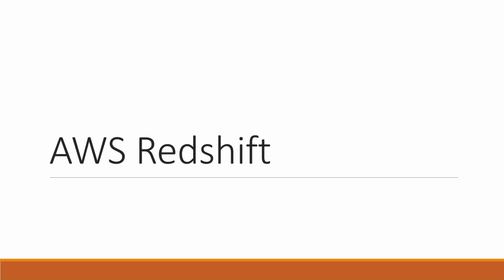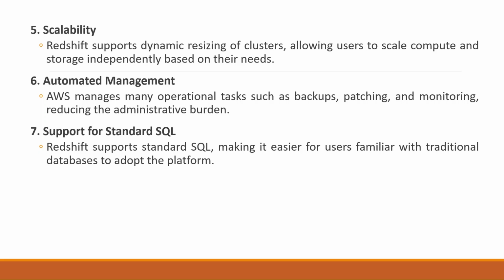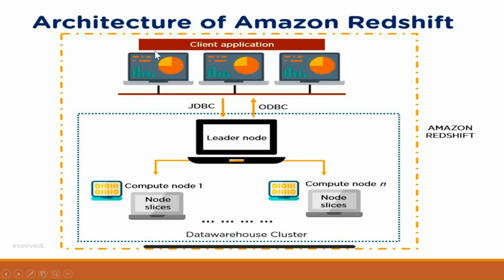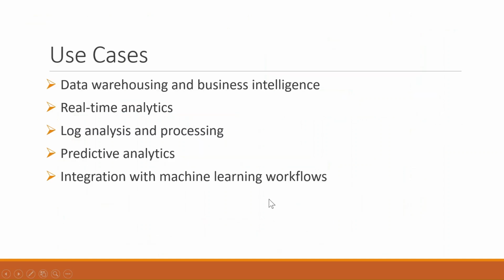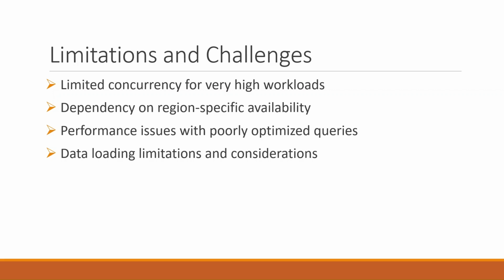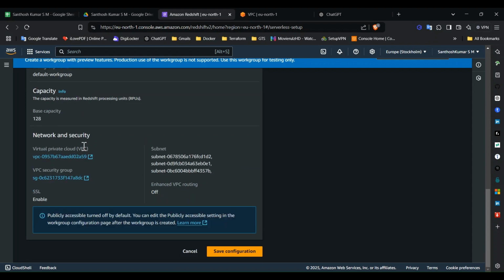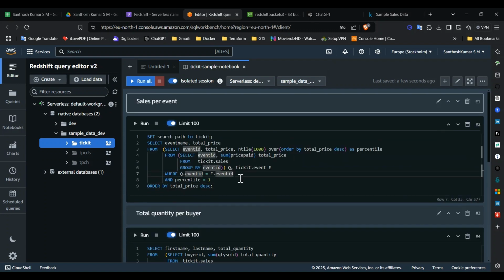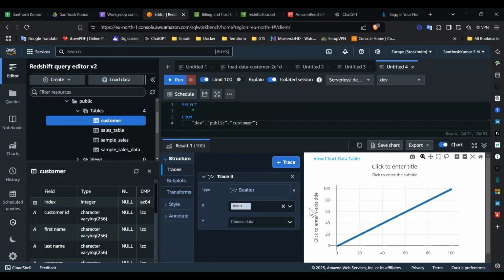AWS RedShift - Tremendous Powerful